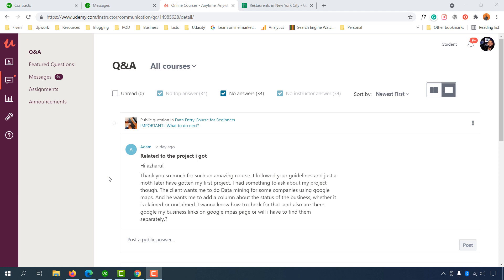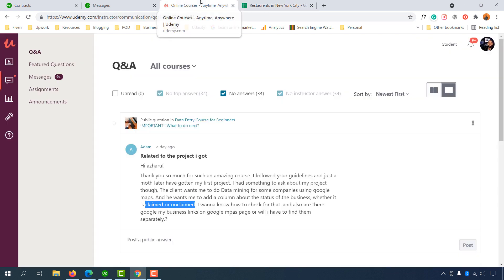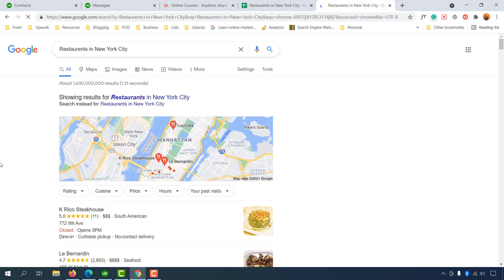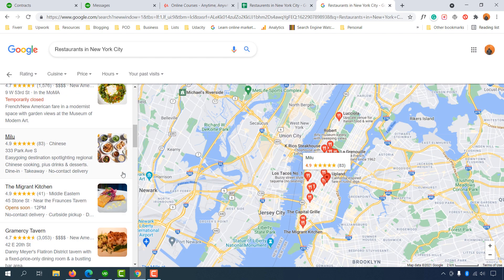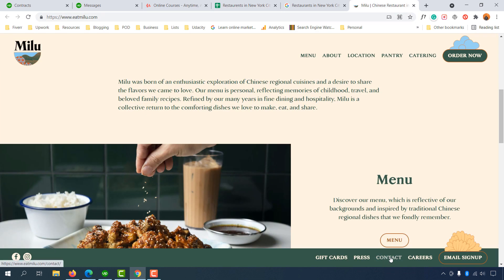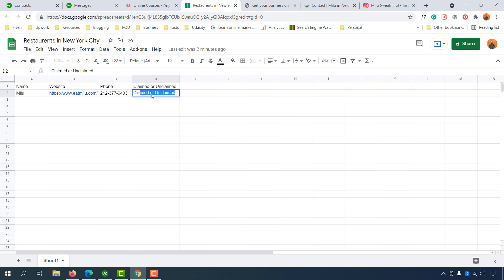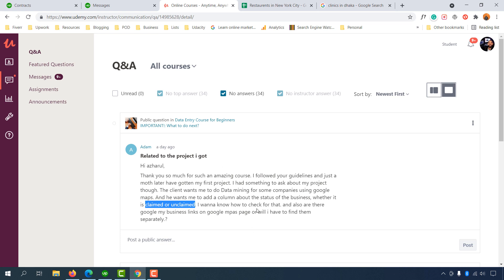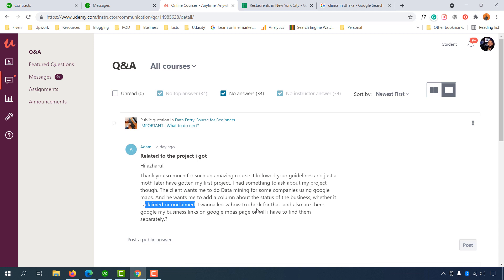Helping a Student with DATA ENTRY PROJECT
Learn Microsoft and Excel Advance Lessons for Free on Skillshare (free for 30 DAYS)

Adam, who joined my Bestseller Data Entry Course for over a month ago, and as he implemented the knowledge learned from the course, he got his very first Data Entry Job and he needed some help with the project as you can see from the message we received from him.

I helped him by answering his questions through this video and fortunately - I am being able to upload this video on this YouTube channel too - so you can get some idea too.

If you are interested to join my Data Entry Course for Beginners - please check out the link: